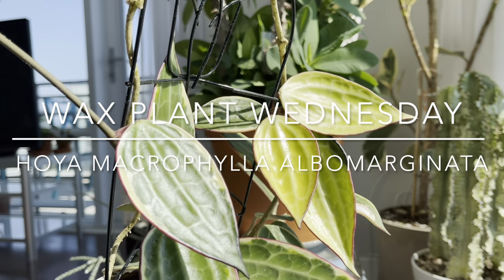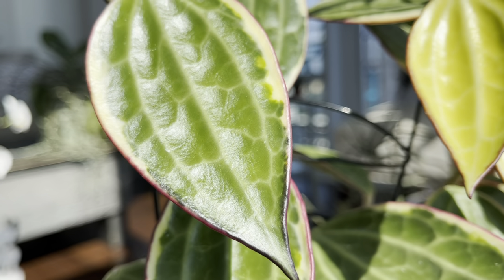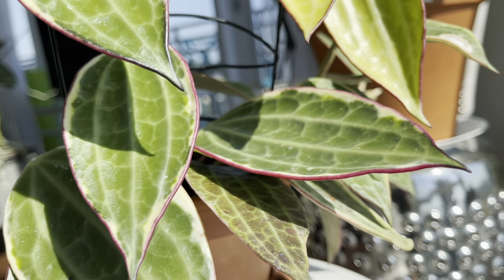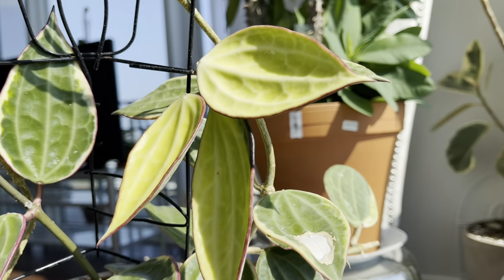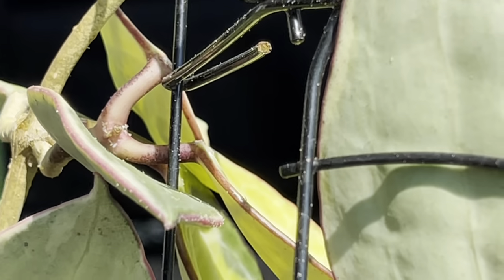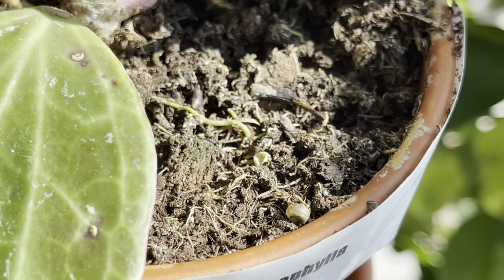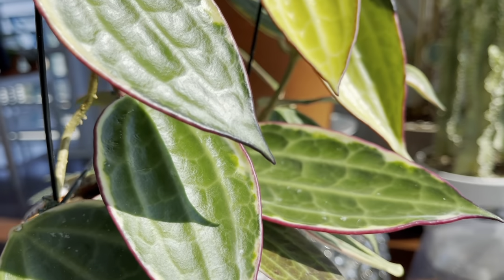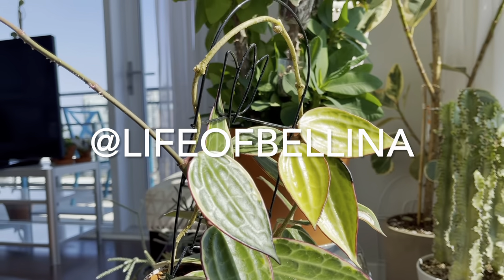Hoya Macrophylla Albomarginata - Wax Plant Wednesday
Hi Plant Friends, Hoya Macrophylla Albomarginata - Wax Plant Wednesday